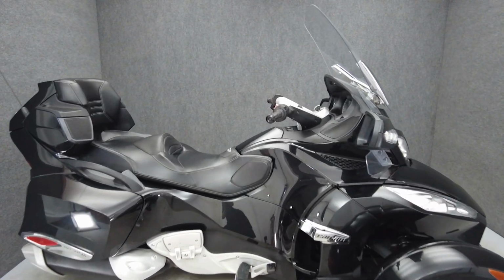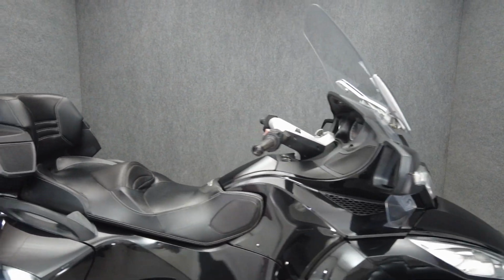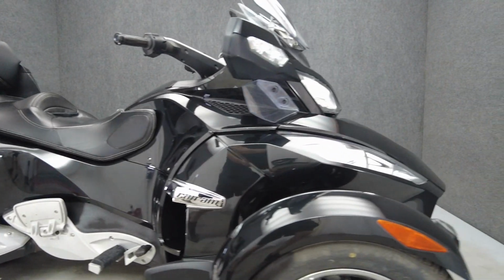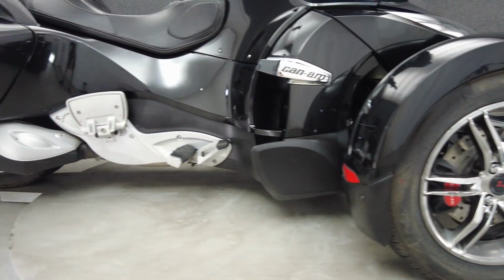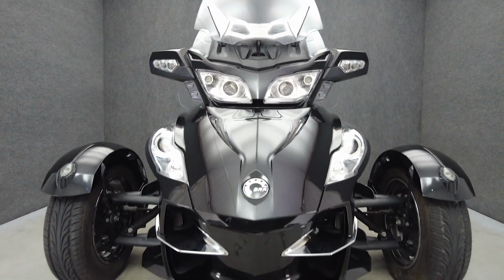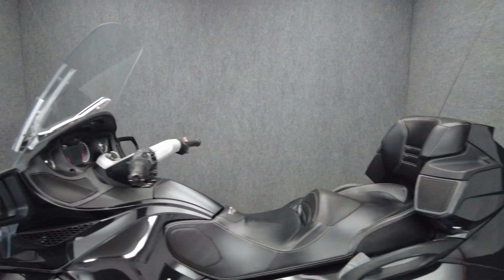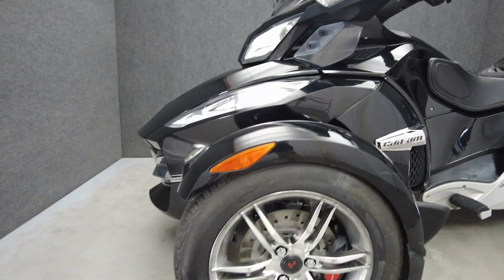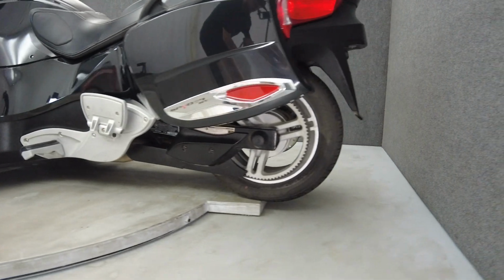2010 CAN-AM SPYDER RT S SE5 TRIKE W/ABS - National Powersports Distributors